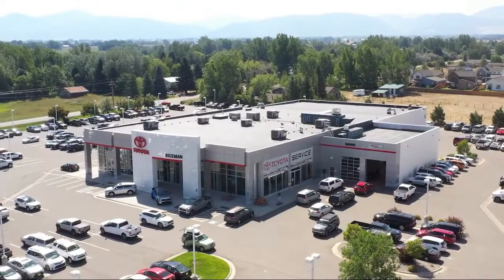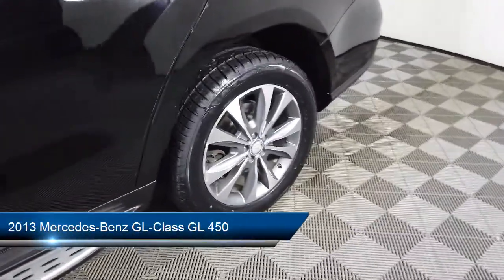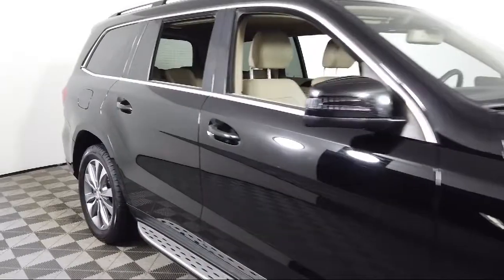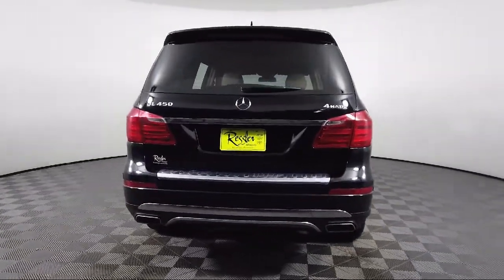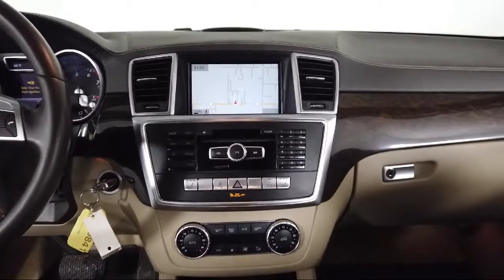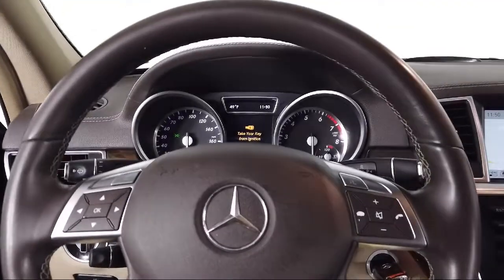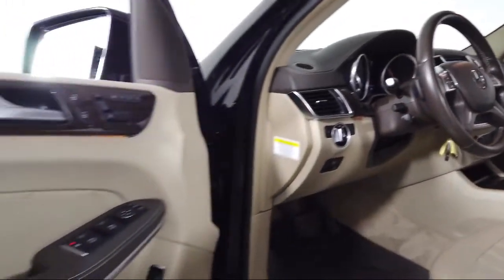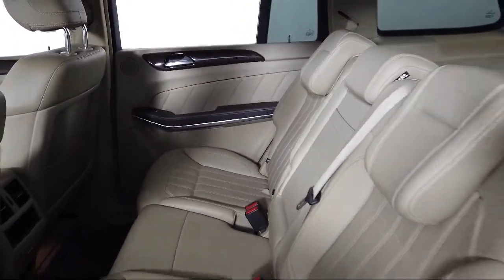2013 Mercedes-Benz GL-Class GL 450 Sport Utility Bozeman Belgrade Big Sky Livingston Butte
2013 Mercedes-Benz GL-Class GL 450 Sport Utility Stock Number: C046491 Vin:4JGDF7CE2DA222731.